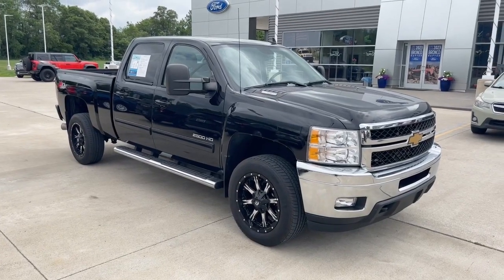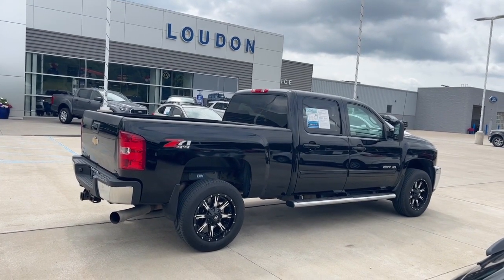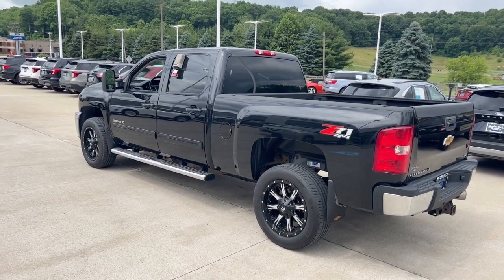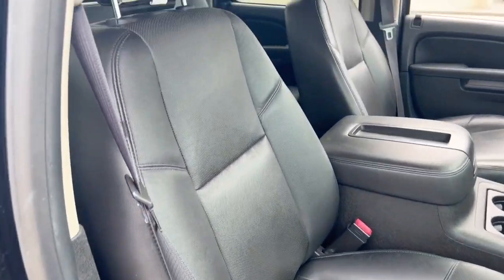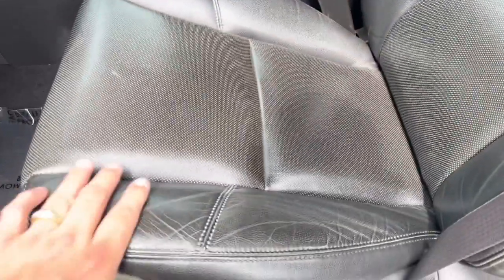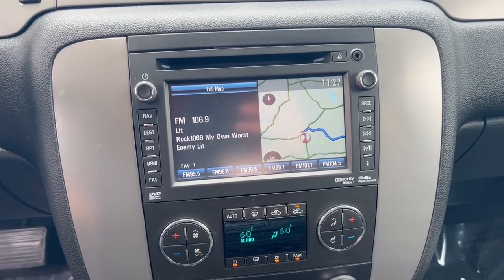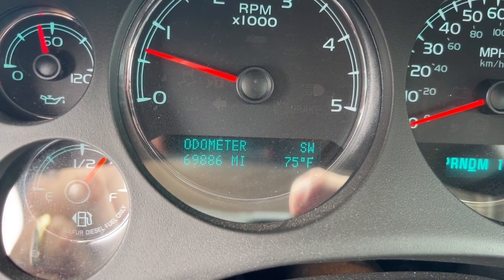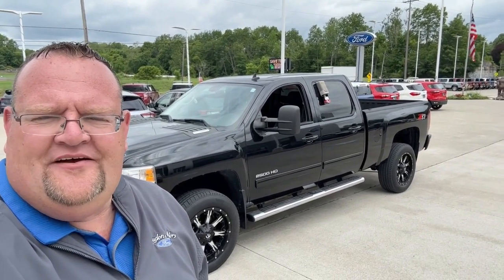2014 Chevrolet Silverado 2500HD LTZ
2014 Chevrolet Silverado 2500HD LTZ

Call Tim at the number below for more info 🤝